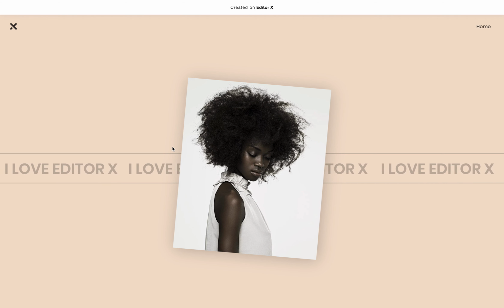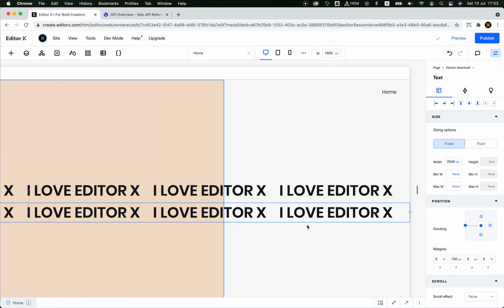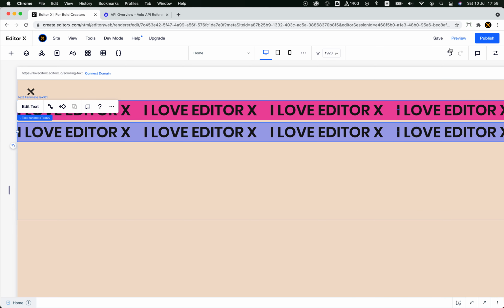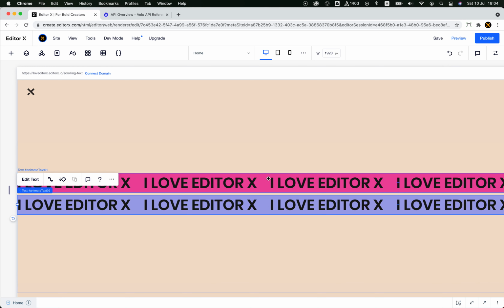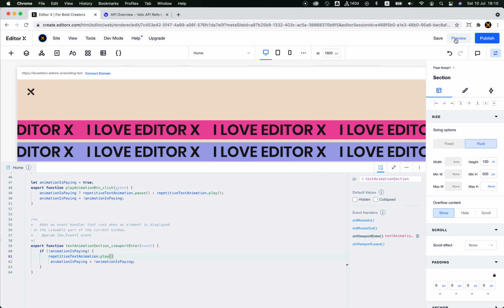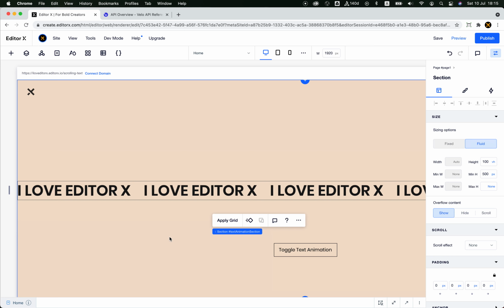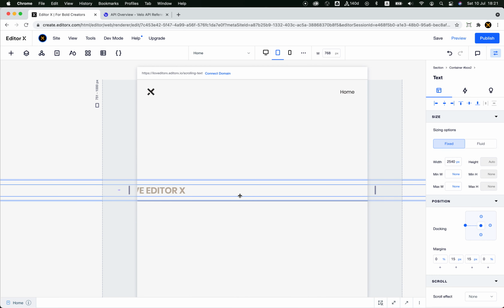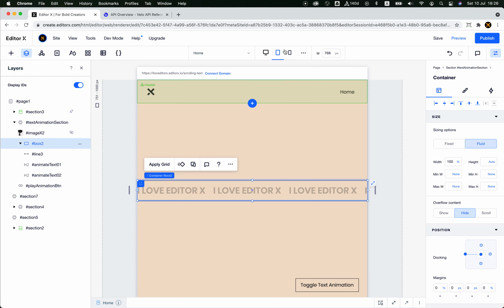How to Create Infinite Scrolling Text Effect | Editor X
In this video we will learn how to create an effect of scrolling texts in endless animation.
If something is not clear ask in the comments.